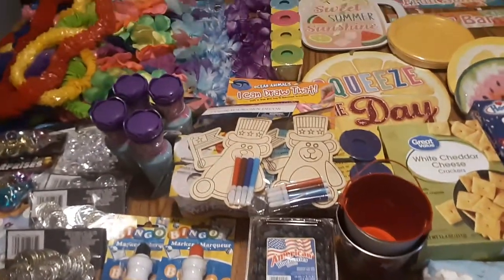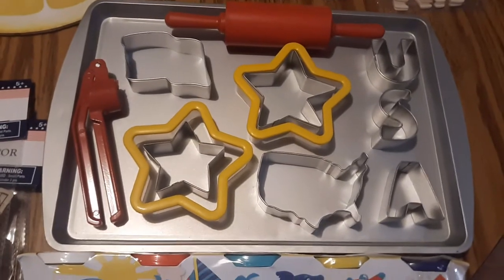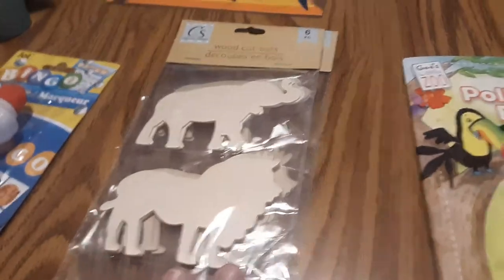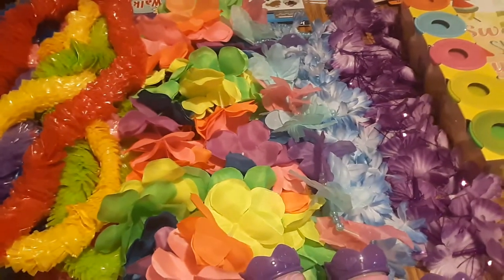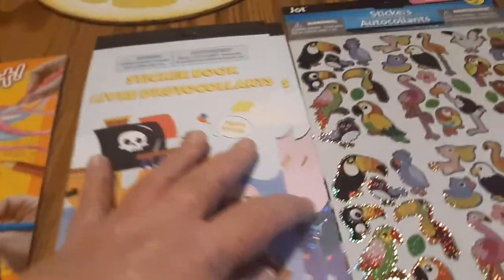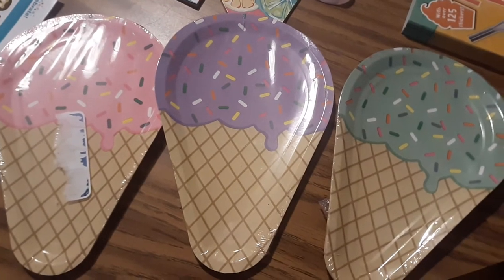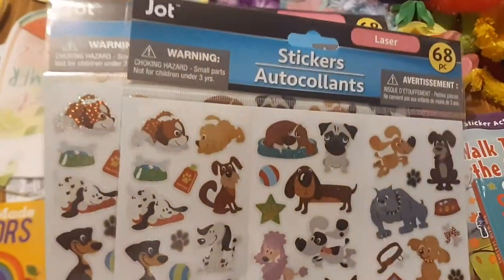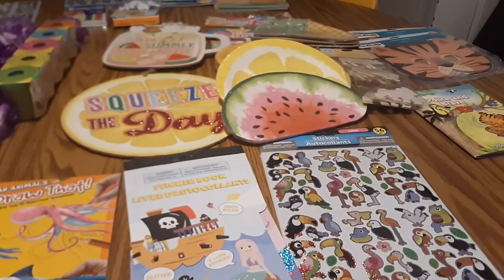Summer Themes Shopping Haul & more!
See how I add to my home daycare themes a little at a time to build awesome activities, themed food ideas, and decor. This shopping trip I mainly focused on my summer themes, but I did pick up a few gems for the rest of the year, as well.

Pinterest Boards
Summer: Wild Animals / Jungle / Safari Themes